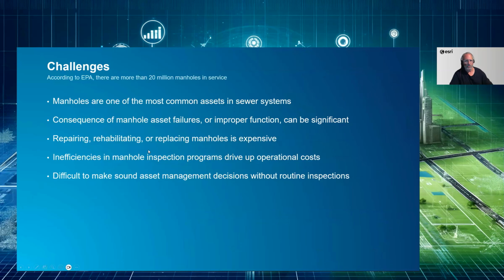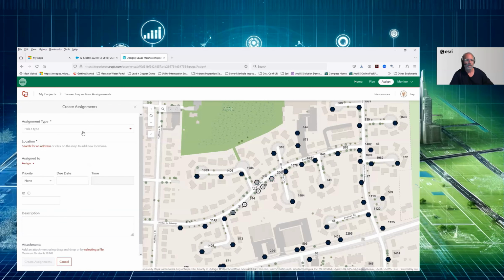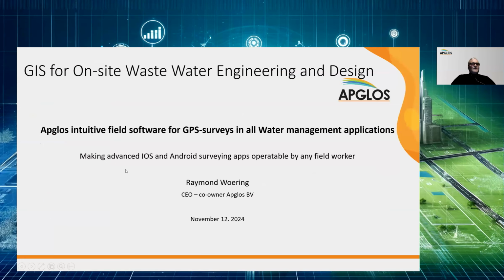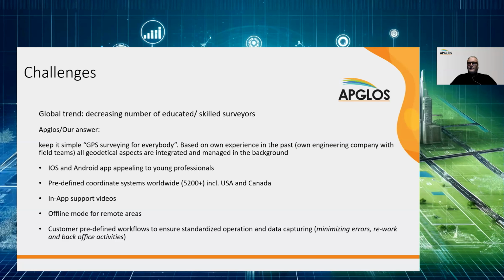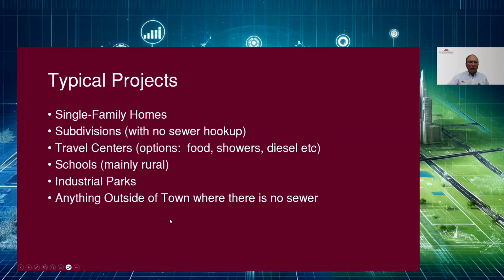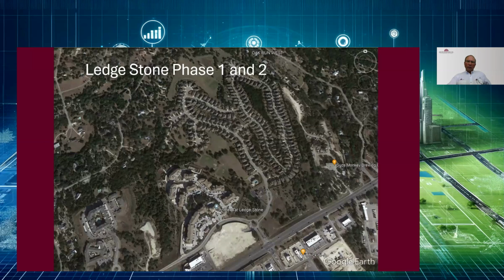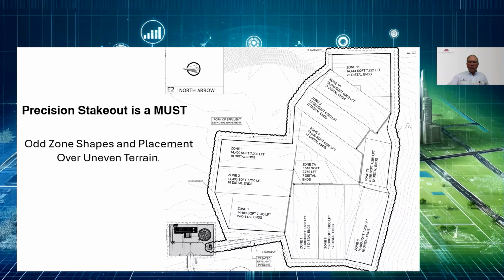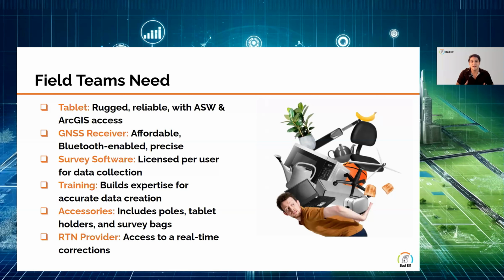GIS for On-site Waste Water Engineering and Design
GIS is used by local governments for managing onsite wastewater systems in various ways, including the planning, monitoring, and management of onsite wastewater (such as septic systems) in a given area. GIS can be effectively utilized in:
Mapping and Inventory
Risk Assessment
Regulation and Compliance
Planning and Development
Public Health Monitoring
Education and Outreach

Moderator: Aaron Addison, Executive Director, WGIC
Panelists:
Jay Hoffman,  Account Manager, Water Global Practice Group, Esri
Ray Woering, Owner, APGLOS
James Prochaska, MS, PE, Owner, JNM Technologies
Christopher Zuniga, Geospatial Enablement Specialist, Bad Elf